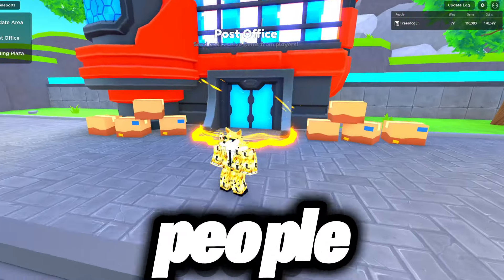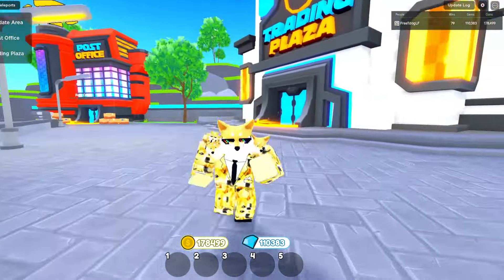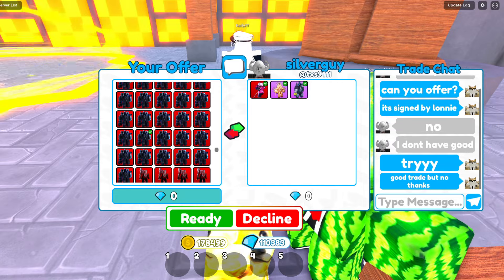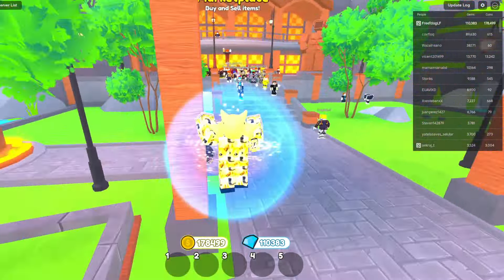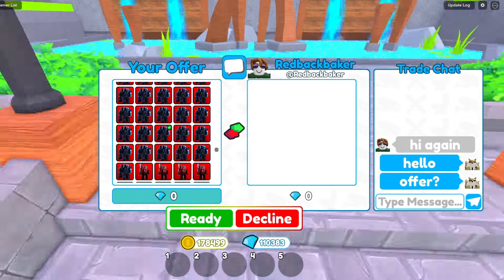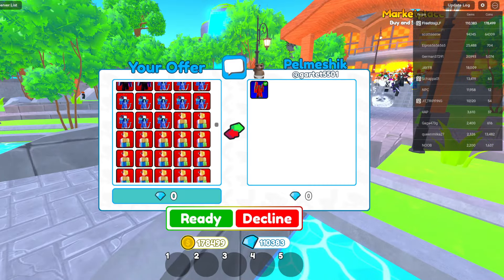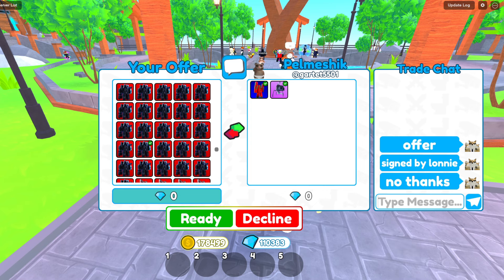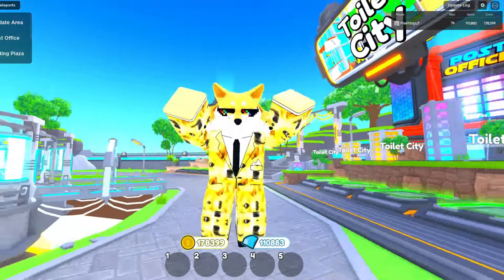What Do People Trade for a MORELONNIE SIGNED UNIT in Toilet Tower Defence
In today's video I show you guys what people offer for a @LonnieBlox  sign in Toilet Tower Defence!

Make sure you watch till the end and enjoy!